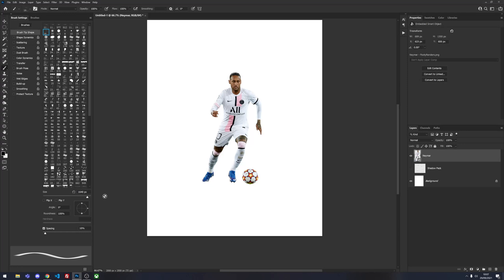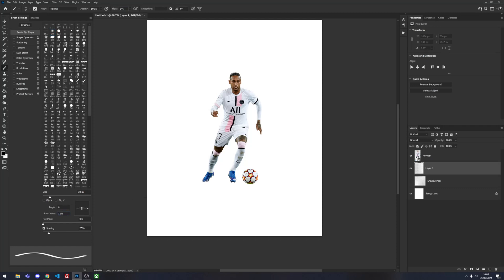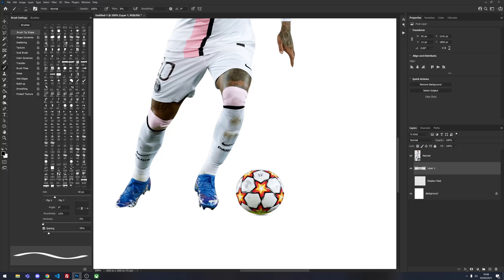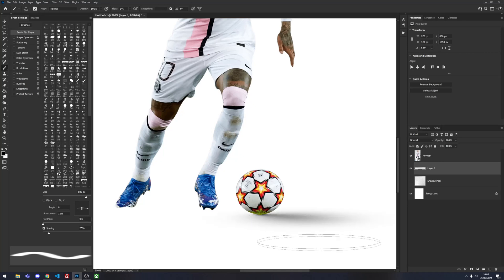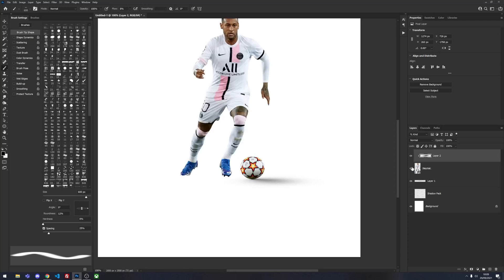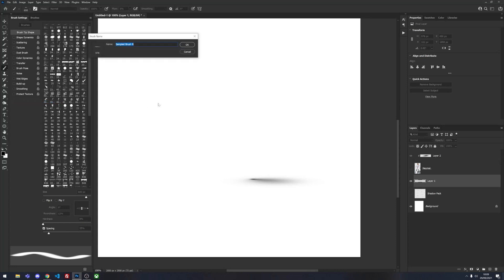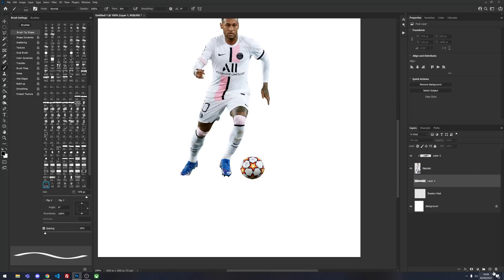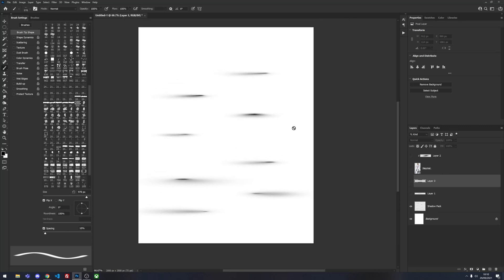Floor Shadow Brush Presets + Preset Download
0:00 Creating the Shadow
1:54 Saving the Brush as a Preset
2:17 Applying your Brush Preset
2:41 Shadow Preset Pack